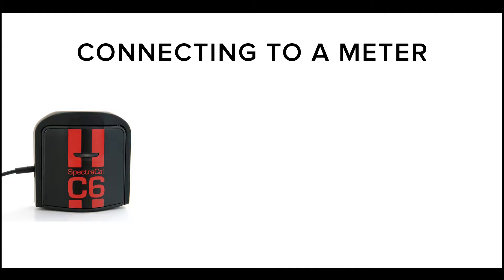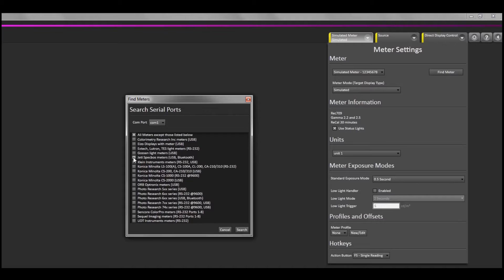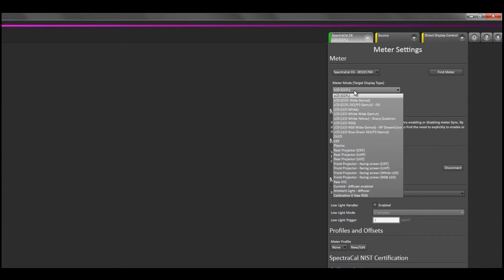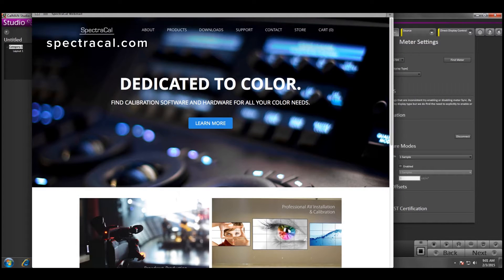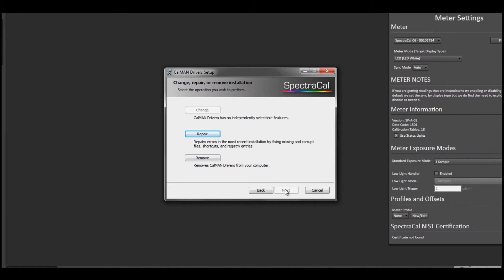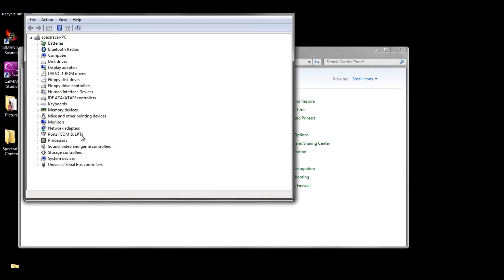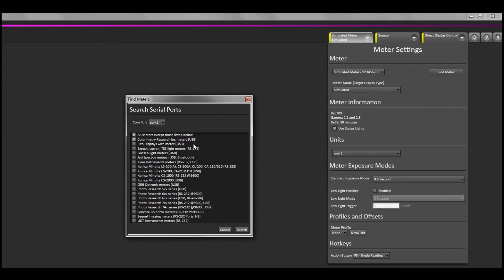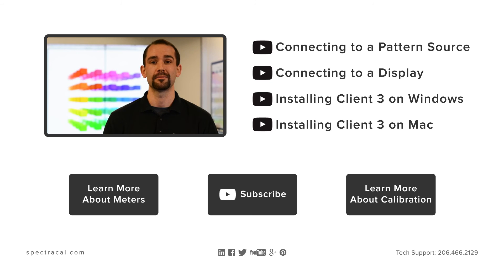How to Connect to a Meter in CalMAN Software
Learn how to connect to meter using the hardware tabs in CalMAN 5 display calibration software. Includes instructions for connecting to a meter, selecting the display modes, finding your meter in the Windows control panel and downloading device drivers.